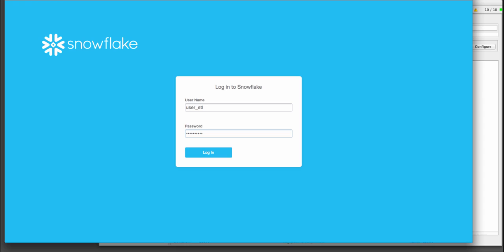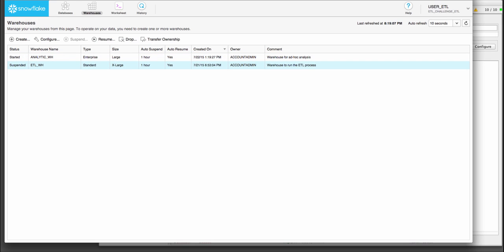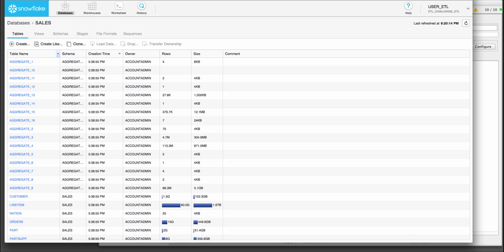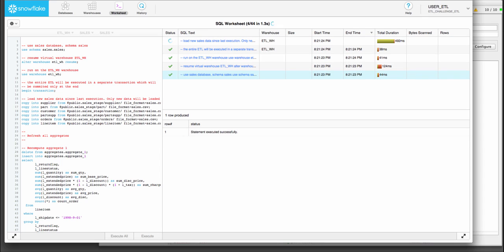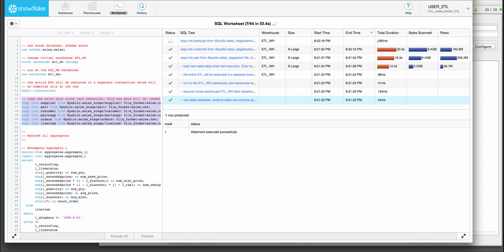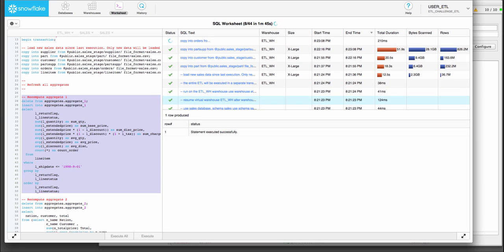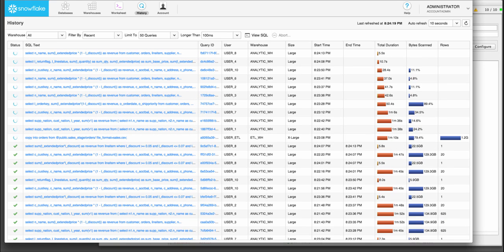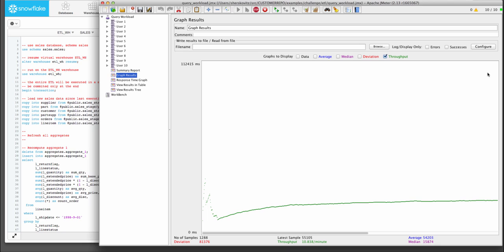Load and Query Challenge